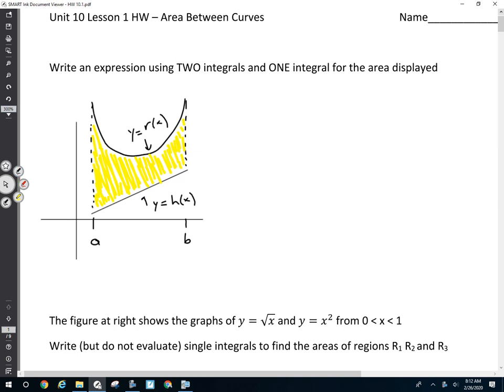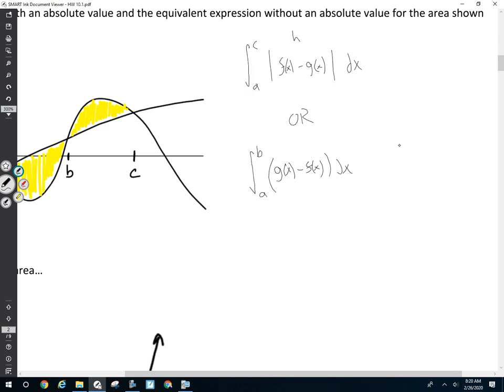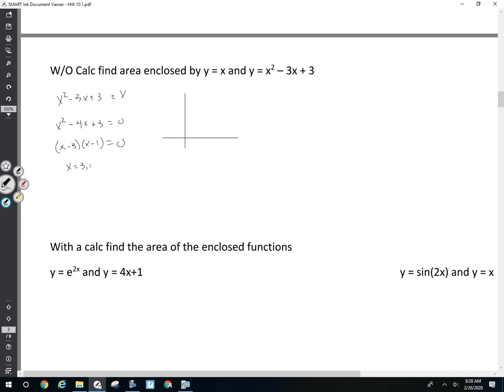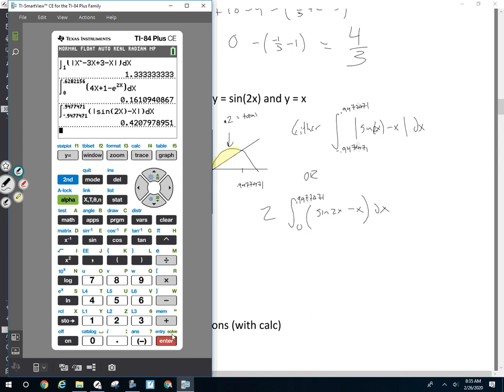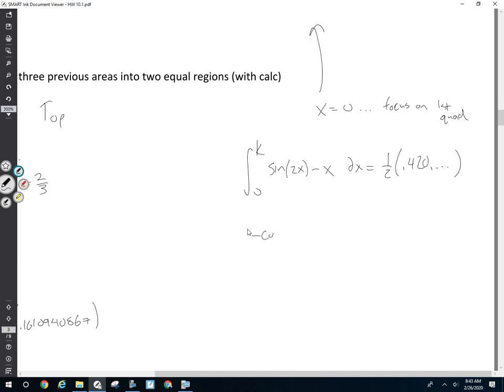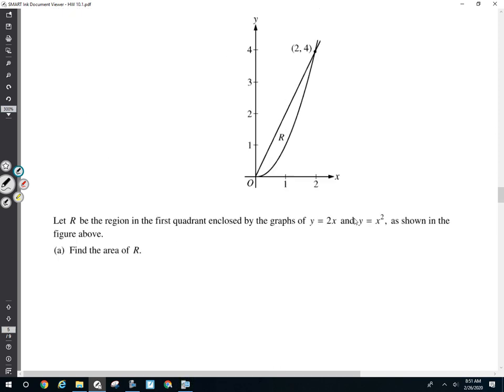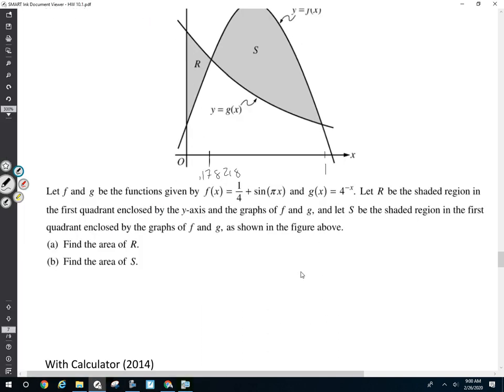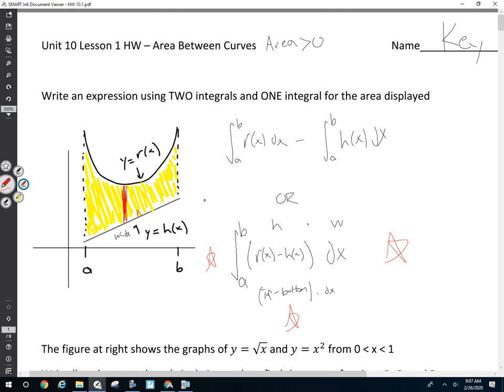AP CALC - Areas between curves dx HW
Areas between curves dx Practice Problems